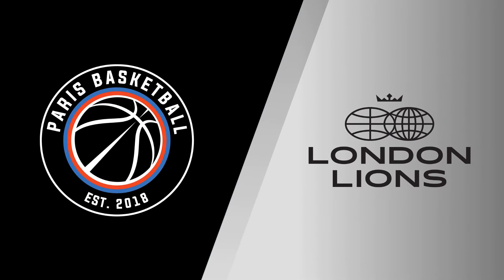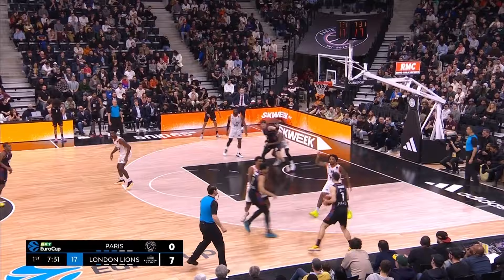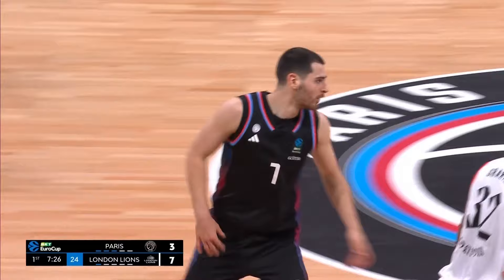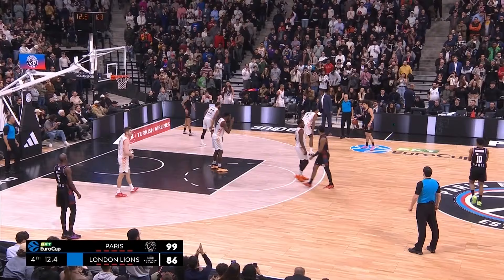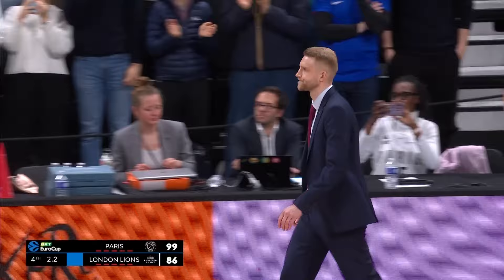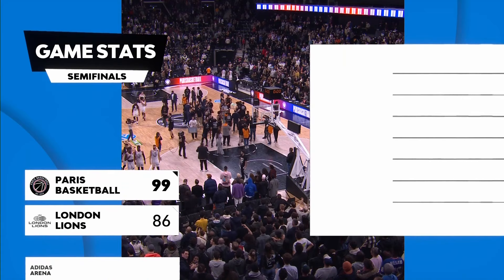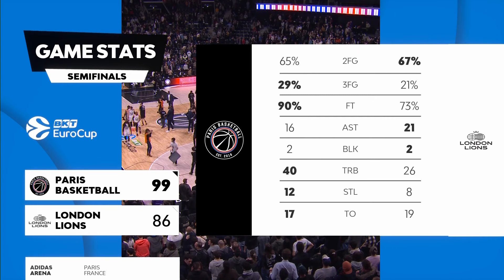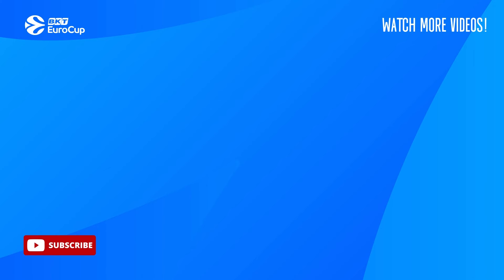Paris Basketball-London Lions | Semifinals Game 1 Highlights | 2023-24 BKT EuroCup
Paris enters this series on a remarkable 11-game winning streak after eliminating Joventut Badalona in the quarters, whereas London roared to the semis with a pair of double-digit do-or-die victories, including a 12-point road triumph against U-BT Cluj Napoca.